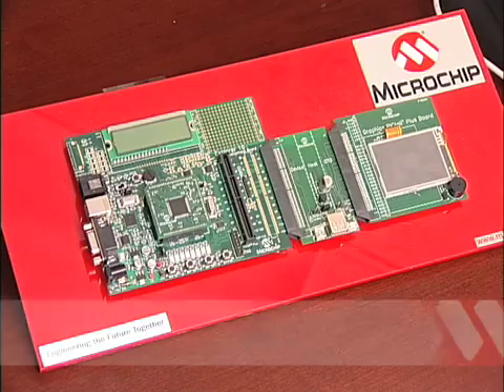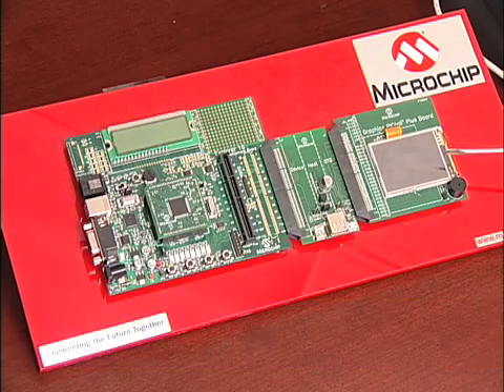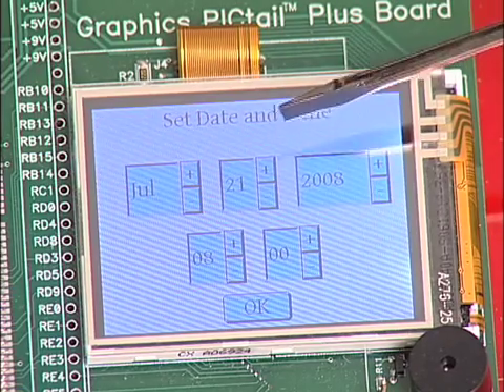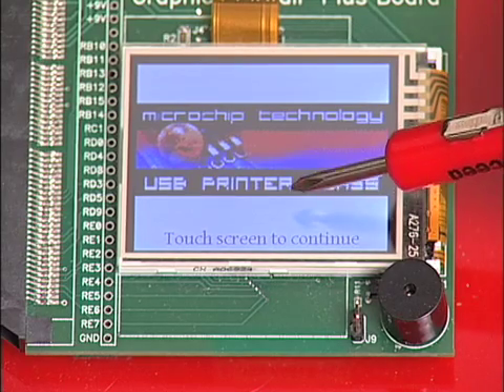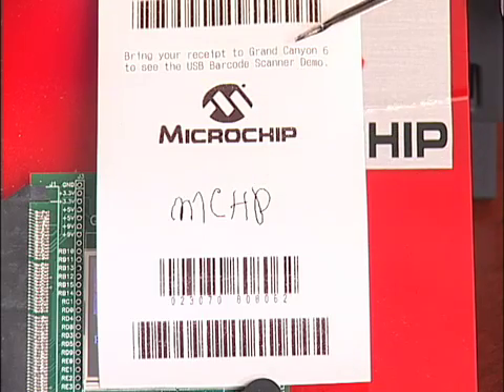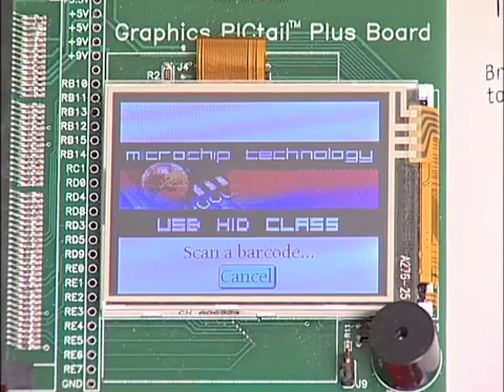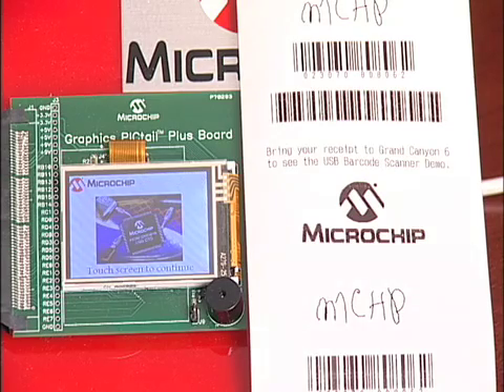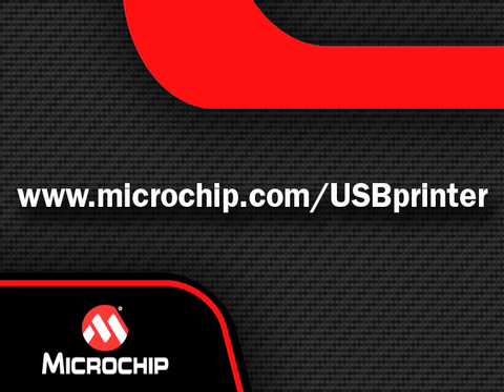USB Embedded Host for a Printer & Barcode Scanner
printerTypical embedded applications are rather restricted in how they can present data to a user. Limited amounts of data can be displayed on an LCD or a graphical display, but large amounts of data are more problematical. Often, data is transferred via an electrical interface or via electronic storage media, such as a thumb drive, for further examination, but it can be handy to obtain an immediate snapshot of the data. The USB Printer Class driver and host software stack, used on one of Microchip's microcontrollers with the USB OTG peripheral, allows an embedded application to utilize a USB printer to provide hardcopy output for quick review and possible archival.